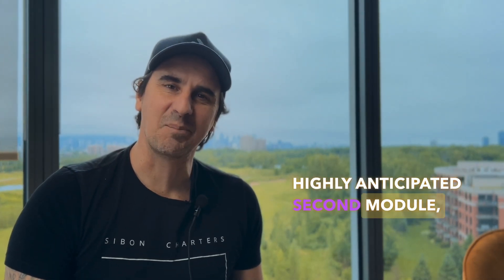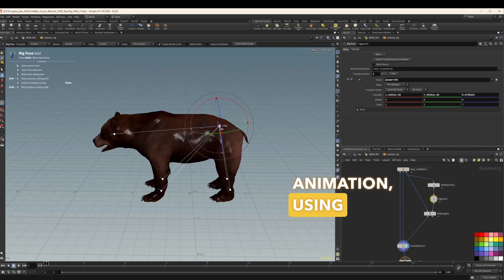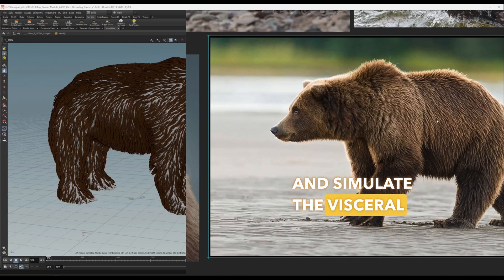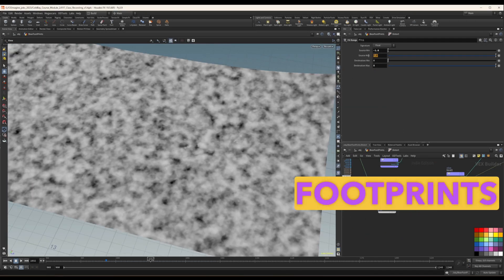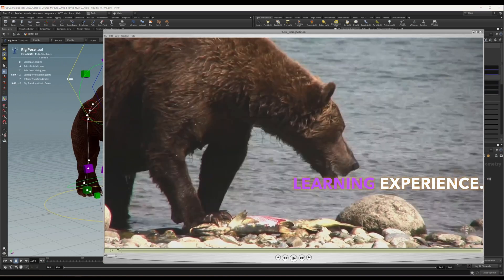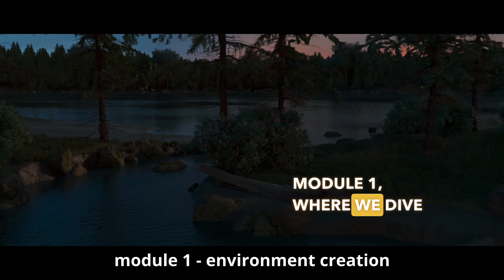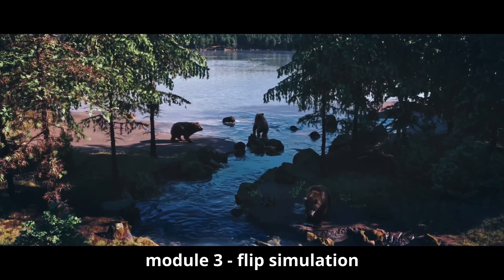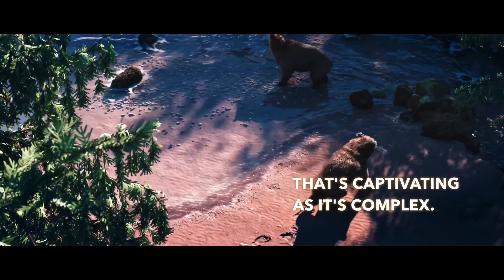[TRAILER] Cold Bay and The Bears - Module 2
Author: Diogo Guerreiro

Full Content Description:
 Welcome to "Cold Bay and the Bears," your comprehensive guide to
mastering the world of Houdini. Brought to life in a thrilling
environment teeming with dynamic wildlife, this course will elevate
your Houdini skills to new heights.

In this highly anticipated second module, we focus on the stars of our
narrative, the bears, and their favorite meal, the salmon. Join us as
we embark on an exciting journey through the world of rigging and
animation, using Houdini's cutting-edge KineFX tools to bring our
furry friends to life.

But that's not all! You'll also learn to create meticulously groomed
bear fur and simulate the visceral detail of a salmon being enjoyed by
our bear, using an intricate Vellum setup. We'll also be exploring the
interaction of these characters with their environment by simulating
effects such as footprints left on the sandy shores of Cold Bay.

Whether you're a seasoned pro or a budding Houdini enthusiast, this
module promises a rich and detailed learning experience. And the best
part? No prior experience with our first module is necessary! You can
jump right into this course and start learning.

If you haven't already, be sure to explore Module 1, where we dive
deep into creating our stunning natural environment, mastering
heightfields, scattering, and the robust Solaris framework. And stay
tuned for the upcoming Module 3, where we'll create a lifelike river
through the magic of FLIP simulations.

"Cold Bay and the Bears" is more than just a course - it's a journey
into the heart of digital creation, inviting you to craft a world
that's as captivating as it is complex. Ready to embrace the Houdini
magic? Join us and bring Cold Bay to life!

And there is a very special bonus. With this course, you receive a
high-quality 3D model bear.

Prerequisites: basic understanding of Houdini

About the Author: Diogo started in the industry in 2011 as a 3d modeler assistant in Deep Blue Films.
Worked there for 7 years and became vfx supervisor in 2016.

In 2019 Diogo founded CGimagine, a vfx house mainly focused in vfx for TV series and Documentaries.

Since 2022 Diogo is working as a Senior FX artist at MPC Montreal.